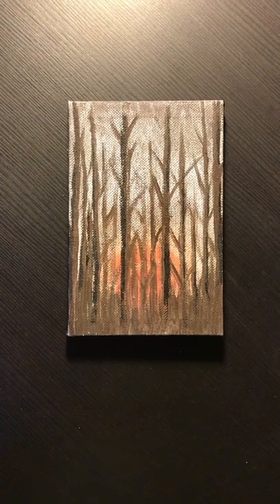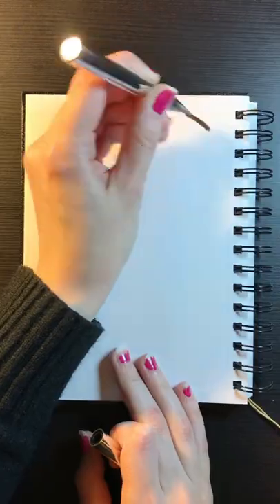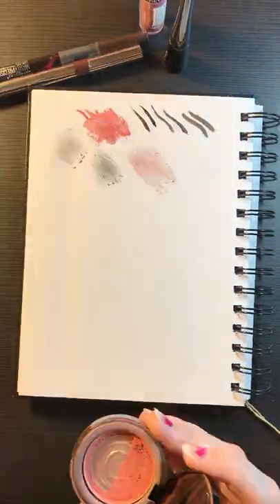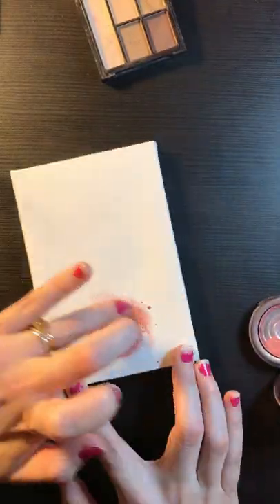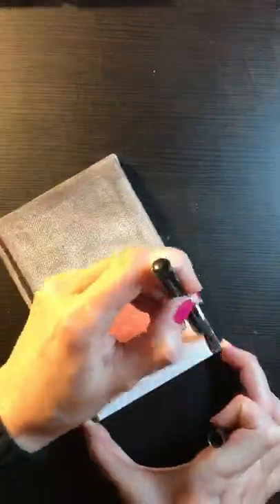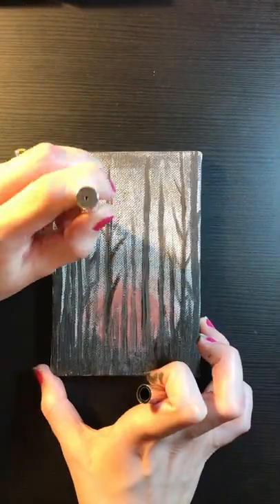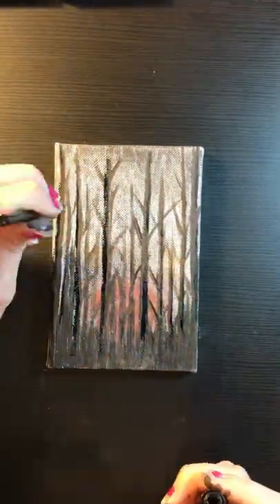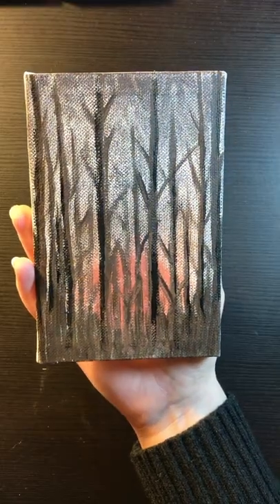How I make art from my old makeup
Okay, let's try this short-form content thing...
After a good makeup decluttering session, using it to create art can be a good way to get some last use out it (I mean, come on, you spent enough money on it, so why not?)

About:
Name: Melody
Age: 28
From: the DMV/Mid-Atlantic USA
Kibbe type: probably DC? But I like to wear FG too
Color season: jeez, idk. One of the soft/muted ones.